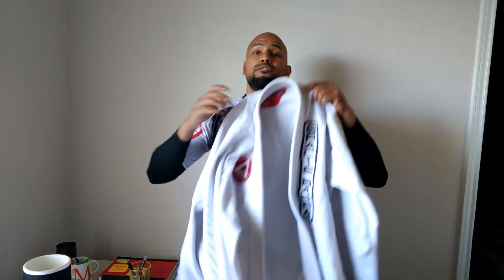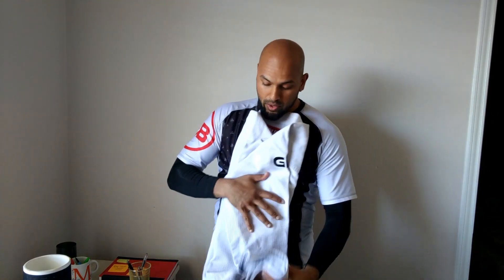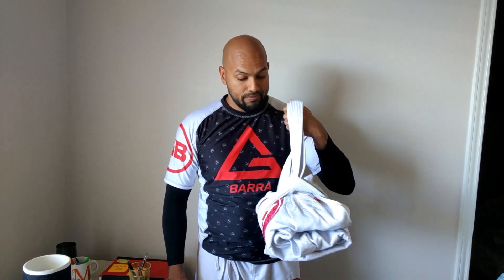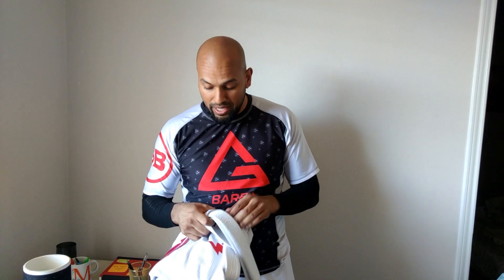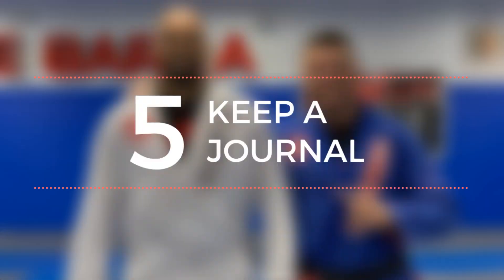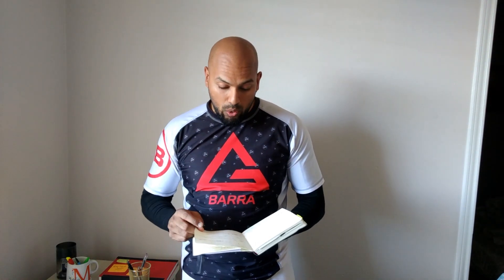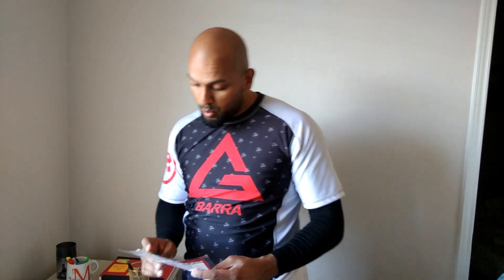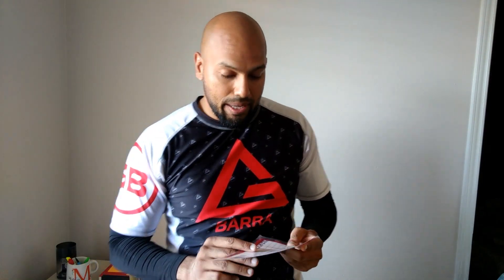5 Lessons in 5 Months of Training BJJ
Today, about 5 months and 50 classes since I started, earned my first stripe!

in celebration, I put together this video where I share 5 things I've learned in 5 months of training BJJ at Gracie Barra.

Hi, I'm Belal Khan. By day I'm a marketer. But, by night I try to inspire self-confidence through strength training and martial arts in myself and others.